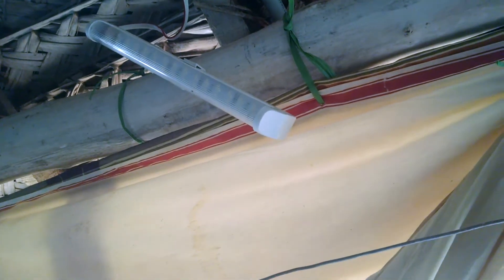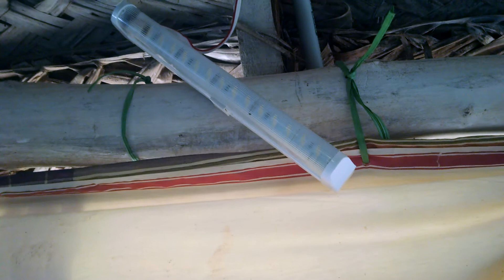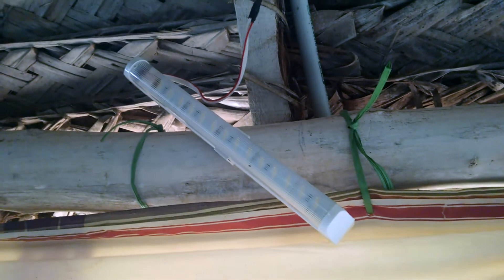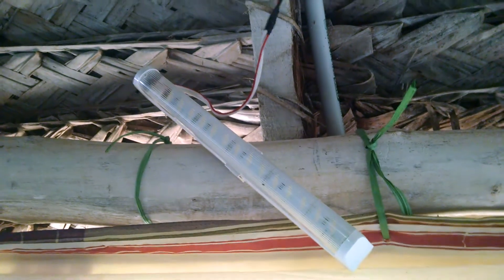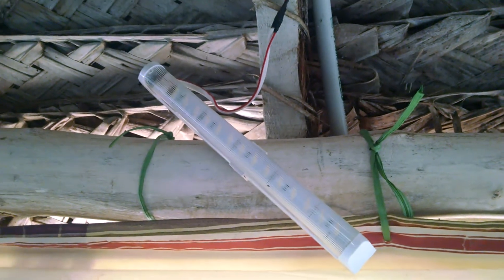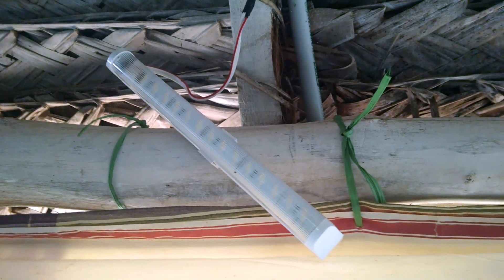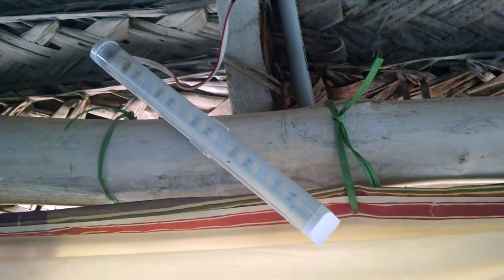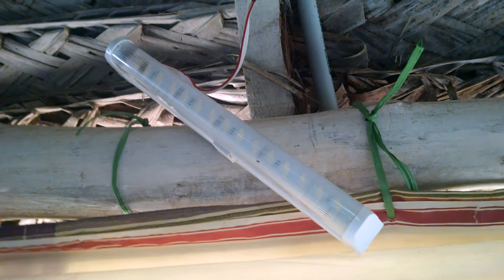Simple solar power project to light your farm / cow shed / sericulture shed - Part 3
This is a project I wanted to complete for a long time since we didn't have a reliable light source for my sheds. Often my parents had to walk around in the dark with a torch or emergency lamp to check on the cows. Everything I have used to build this project is available in ebay (India) at affordable price points.

1) First decide what kind of light and how many you want use for how long in a day
2) Based of which calculate the amps needed (watts * Volts)
3) use the calculator from link to decide the battery size
4) Based on the load choose a charge controller and a solar panel
5) To house the electronics buy a steel box from the local electrical store
6) If you can create a mount at your local welding shop, do it
7) Make it fun with the remote control add on

Please comment in case you have any questions.